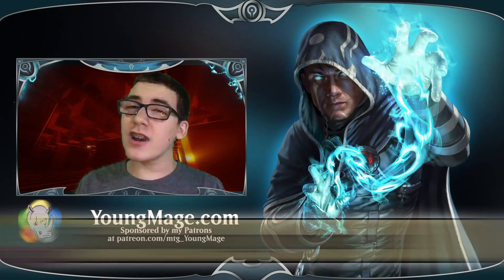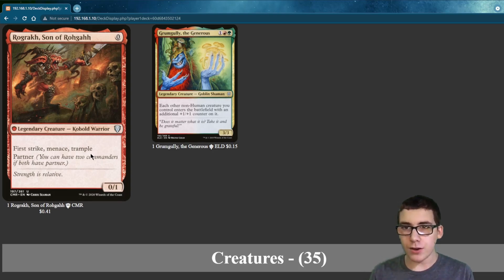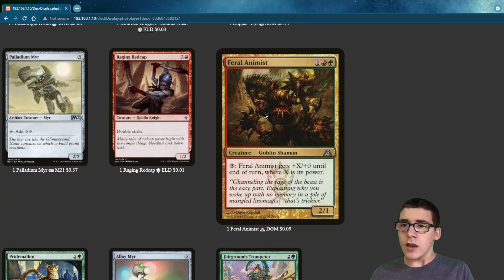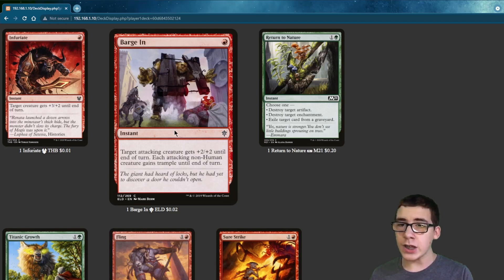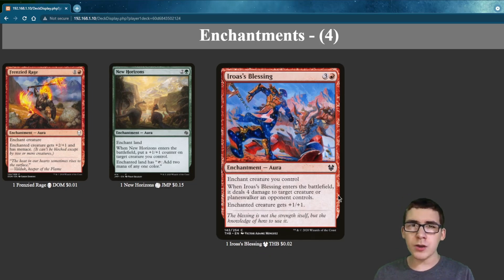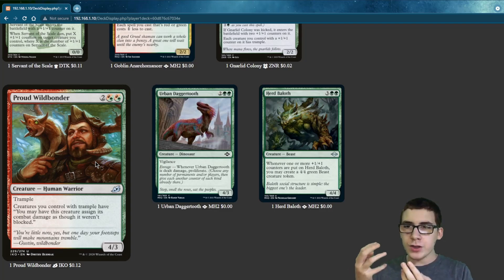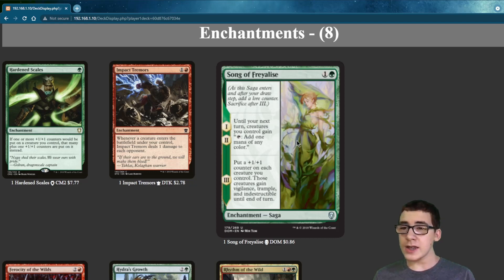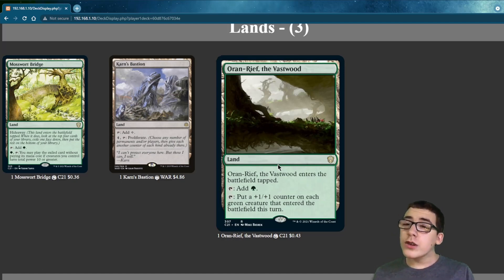Budget Commander Deck Grumgully the Generous | Decks for 100 New Commander Players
As part of my goal to introduce 100 new players to Commander this is a super budget deck tech for Grumgully the Generous. This is a creature deck that has a lot of counters and a lot of trample. We didn't have a lot of the cards in our budget upgrades list, so we had to go super budget.

What is Young Mage?

Young Mage is devoted to reaching and teaching Young mages of all ages. Everything from casual new player to some competitive play at your Local Game Store.

We talk about the cards, how to play better, mistakes new players make, strategy and we have fun giveaways.

Comments are always encouraged and welcome, we are on this adventure together.